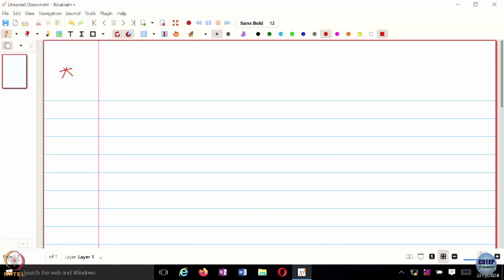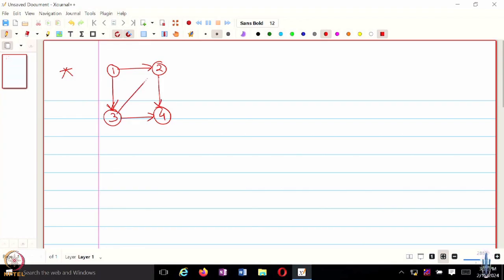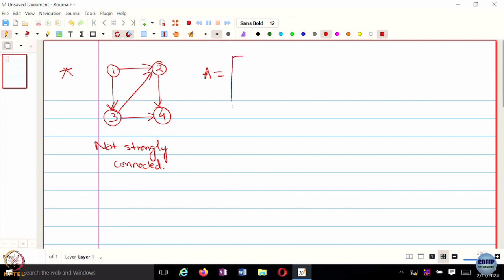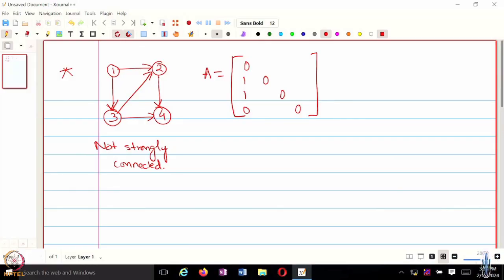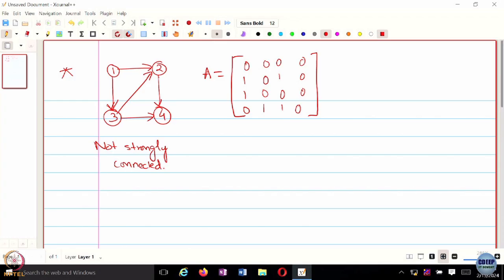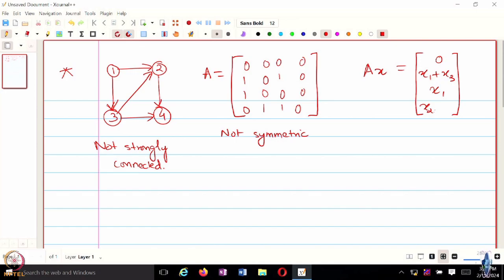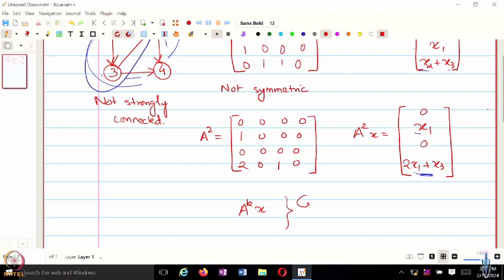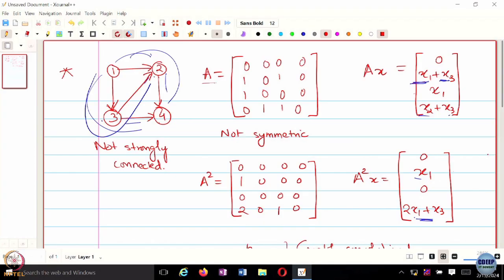Week 8: Lecture 28: Consensus and Average Consensus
Consensus and Average Consensus